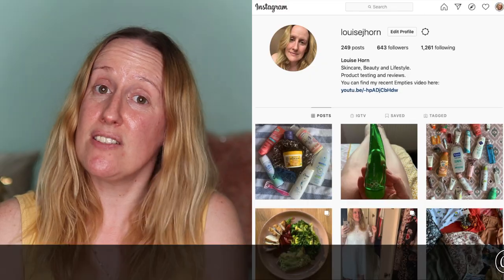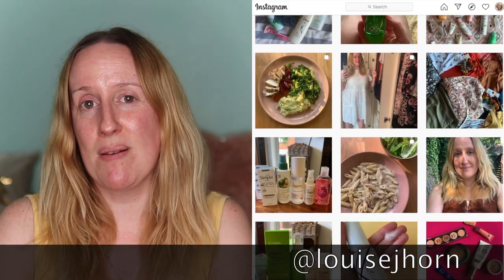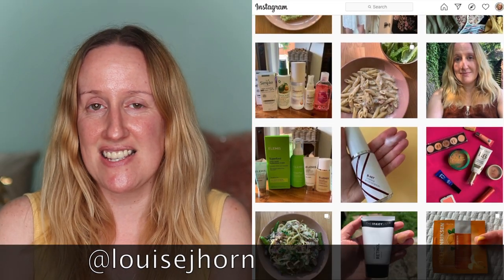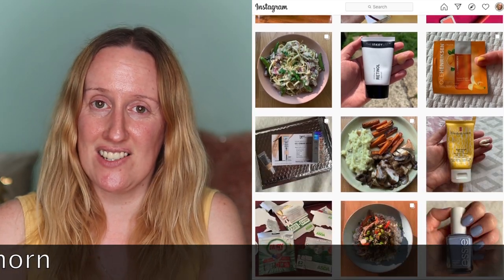Superdrug Haul | Skin Care, Hair Care and Hand Sanitiser | Louise Horn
I placed an order with Superdrug and so thought I would show you guys what I bought!

Here is the list of products:

Simple Regeneration Age Resisting Day Cream SPF15
Superdrug Avocado and Manuka Honey Conditioning Spray
Superdrug Vitamin E Hydrating Mist
Superdrug Vitamin E Moisture Boost Facial Serum
Superdrug Strawberry and Raspberry Antibacterial Hand Gel

** Subscription links **

PAULA'S CHOICE: Get £7.50 off your first order of £25 or more on the Paula's Choice website by either using my name, Louise Horn, at checkout or by using my 'Refer a Friend' link below:

ELEMIS: Get £15 off your first order of over £50 on the Elemis website by either using my name, Louise Horn, at checkout or by using the 'Refer a Friend' link below:

SpaceNK:  Get £10 off a £40 spend on your first online order with Space NK, plus free delivery!